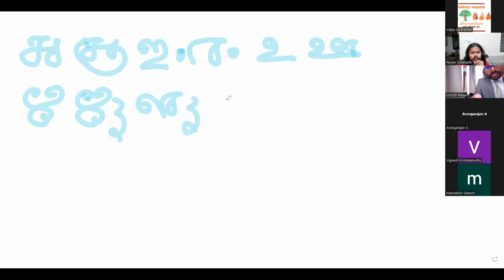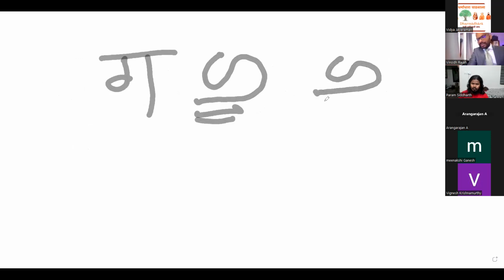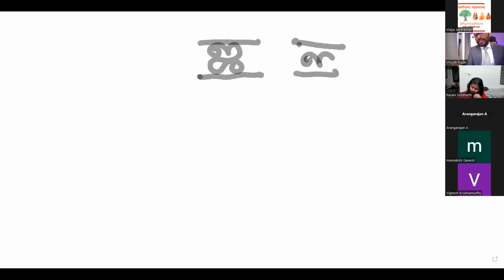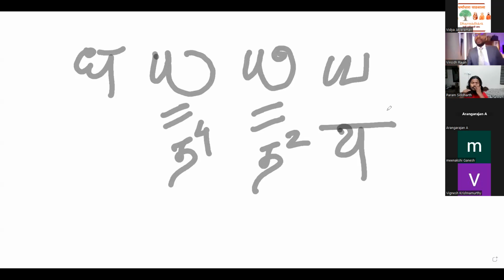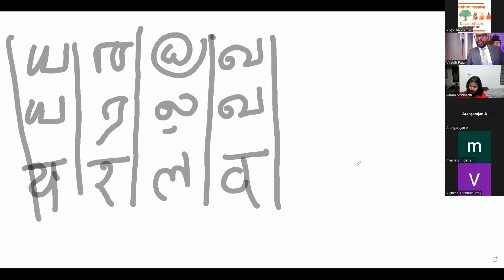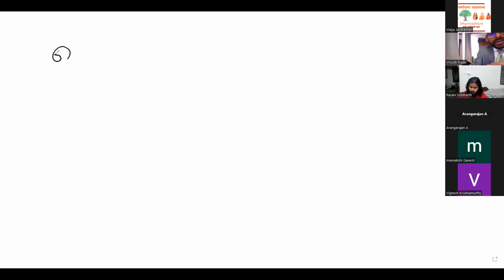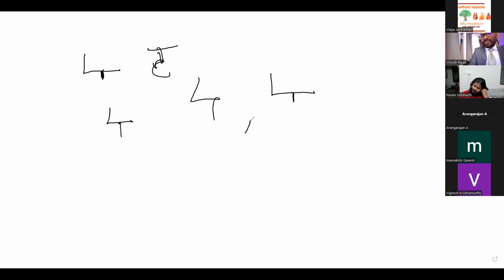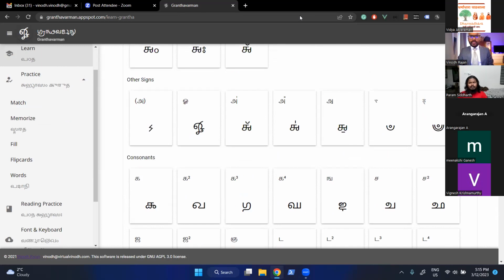Learn Grantha Lipi - 2023 - Session 2